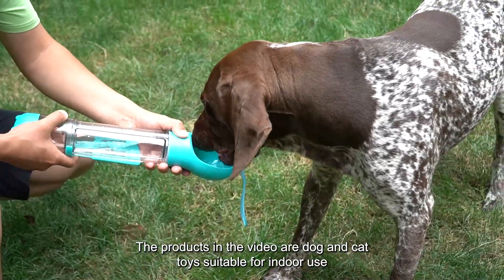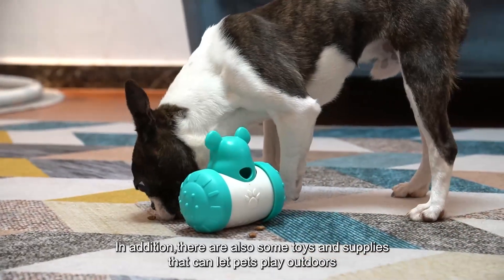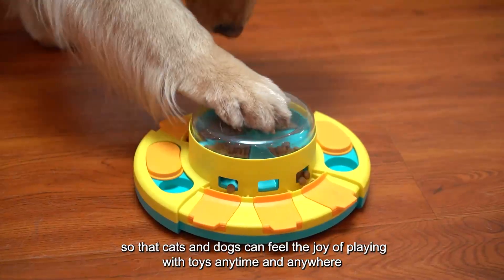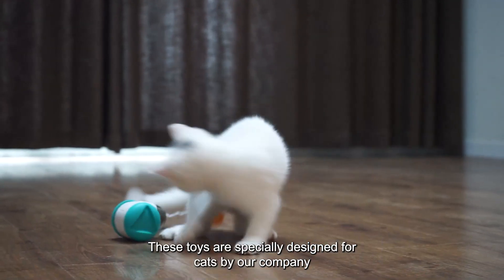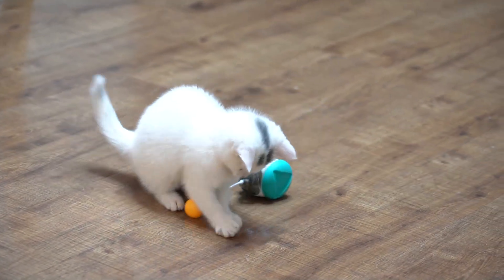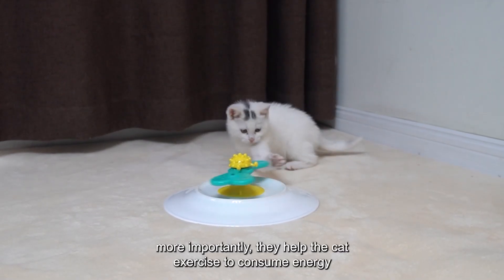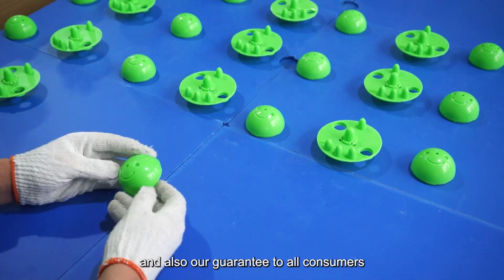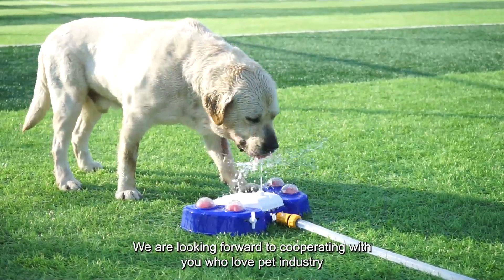Pet supplies factory dogs product manufacturer dog toys cat toy Pets products manufacturers YM10256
[Company introduction]
[website url]
[International Sales Representative]Alex
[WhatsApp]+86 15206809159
[Other product recommend]
Dog Supplies：